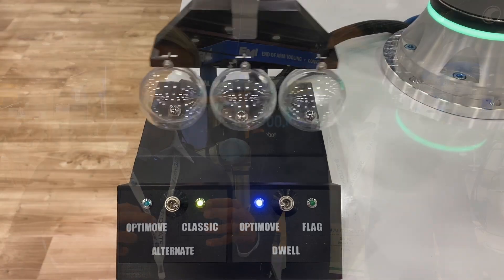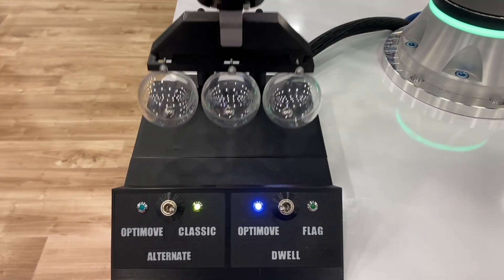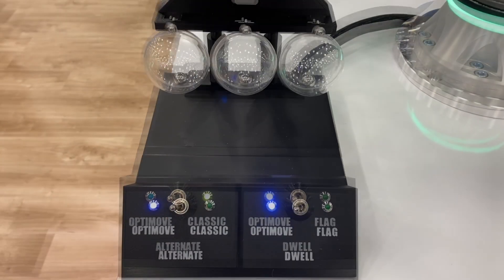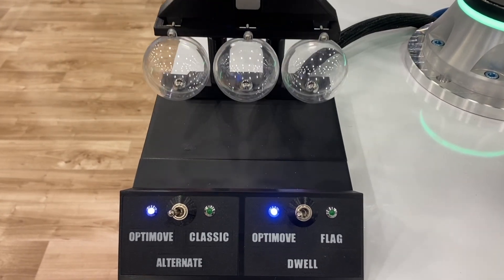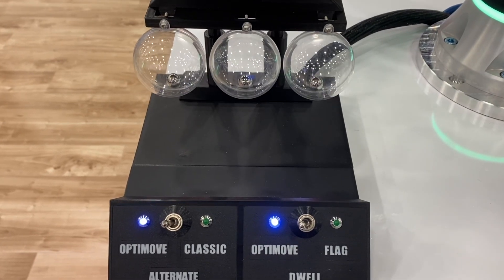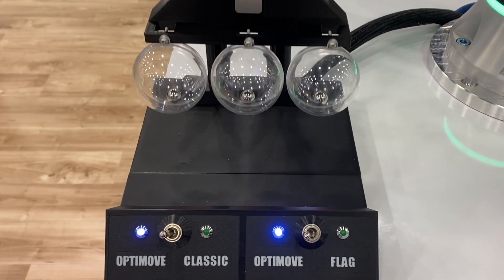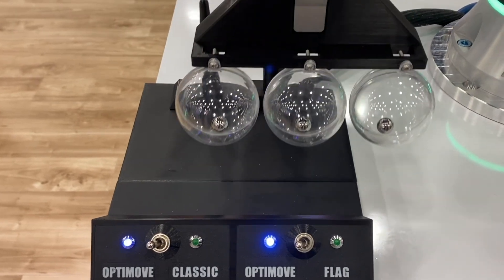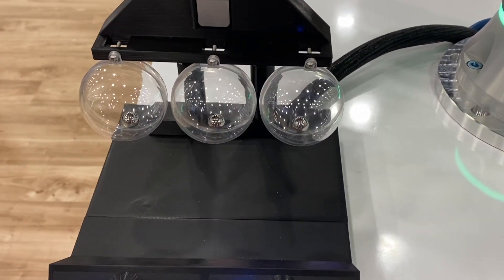Teradyne Robotics and Nvidia Jointly Develop OptiMove Tech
Teradyne Robotics’s collaboration with Nvidia can be seen in Universal Robots' new OptiMove motion control algorithm that dynamically optimizes speed and acceleration to deliver smoother cobot movements, reduced vibrations and improved cycle times, particularly in high-mix, low-volume manufacturing of potentially fragile parts.

Chapters
0:10 — OptiMove vibration reduction and applications
1:55 — Cycle time impacts
2:33 — Availability

ABOUT AUTOMATION WORLD

Automation World covers the entire spectrum of industrial automation hardware and software technologies with a focus on developments in discrete manufacturing and batch/hybrid processing operations.